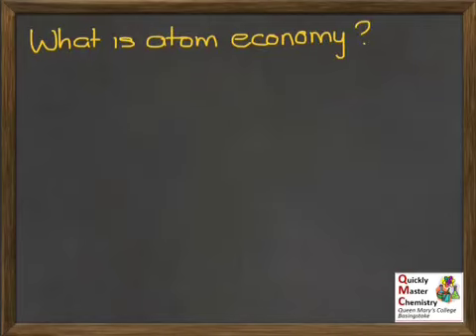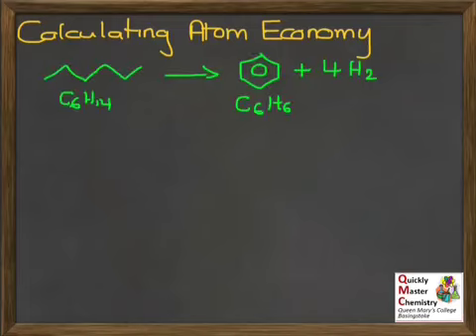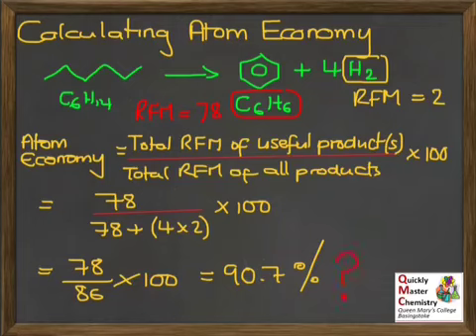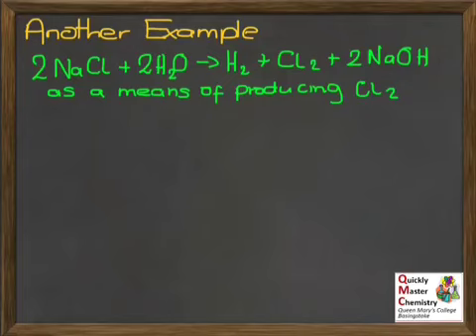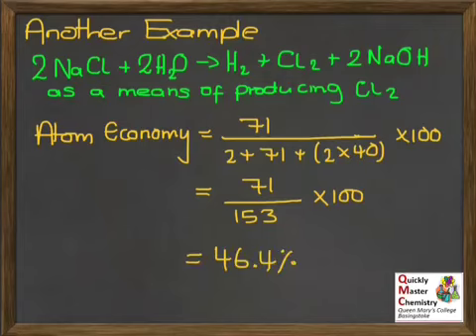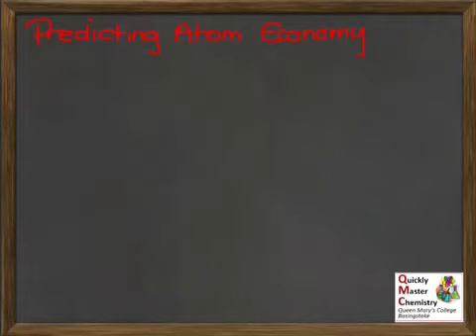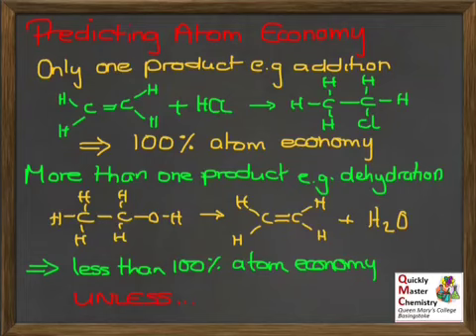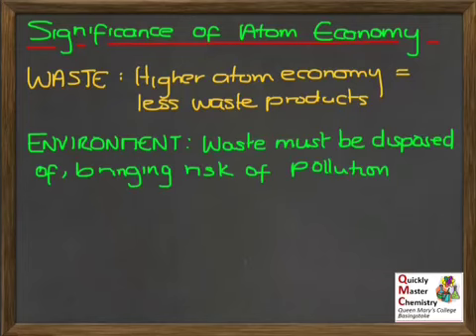ES: Atom Economy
A presentation explaining how to calculate atom economy for a given balanced equation, and how to interpret the significance of atom economy.